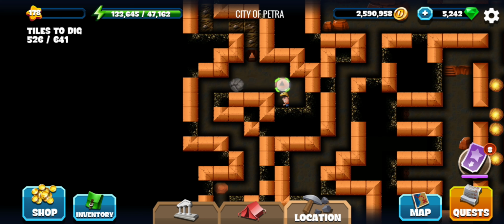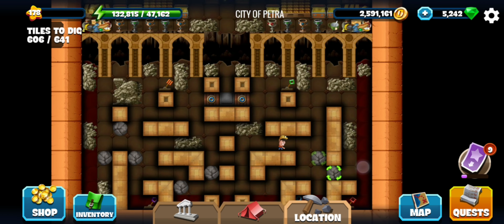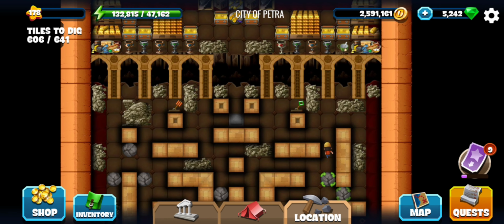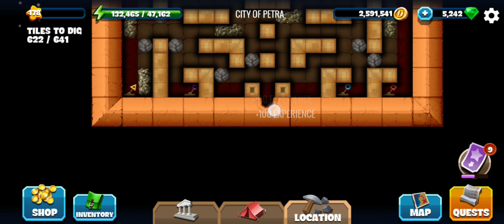City of Petra - #5 Clash of the Adventurers - Diggy's Adventure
Video of City Of Petra Diggy's Adventure, 5th location of the Clash of the Adventurers event.
Complete walkthrough of city of petra diggy showing all puzzle solutions, treasure parts and hidden bonuses.
In City Of Petra, we need to find another clue hidden somewhere in the ancient ruins. Diggy finds one such place, finds levers to open the gates and bridges, and at one point finds Lana trapped. We need to help free him as well before finally getting the clue.

Timestamps:
0:00 - Explore the city of Petra.
1:49 - Place the balls on the marked spots.
3:43 - Find a way to open the bridge.
9:35 - Continue to find the clue.
10:30 - Save Lana.
14:33 - Continue towards the clue.
16:22 - Read clue, quest complete.
17:54 - Treasure Part.
19:01 - Remaining tiles.

City Of Petra Quest Details:
The Past Covered With Sand.
1. Explore Petra.
2. Save Lana.
3. Talk To Lana Cruz.
4. Get The Clue.

Energy needed for completely clearing city of petra:
Egypt: 5,620
Scandinavia: 36,406
China: 107,350
Atlantis: 218,360
Greece: 376,490
New World: 523,960
Terra: 665,665
Mars: 797,870

Mine contains 641 tiles and 7 adventurer hats.